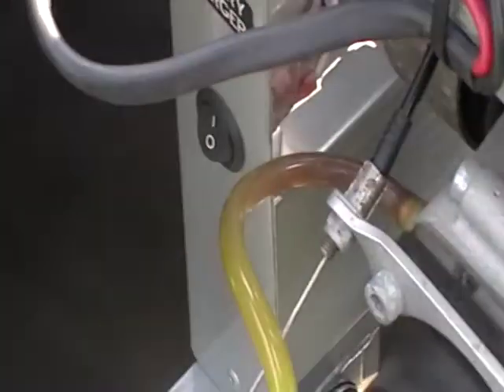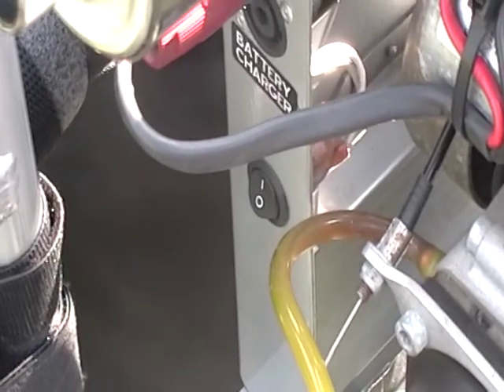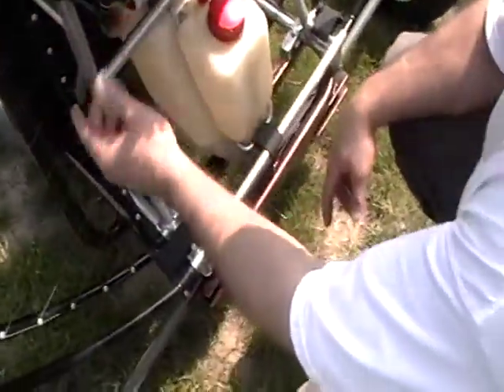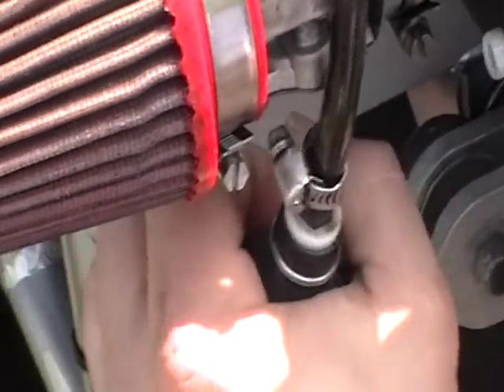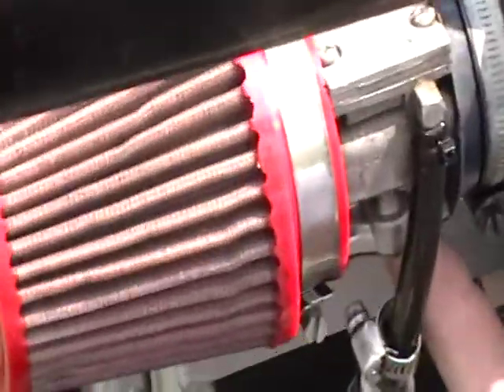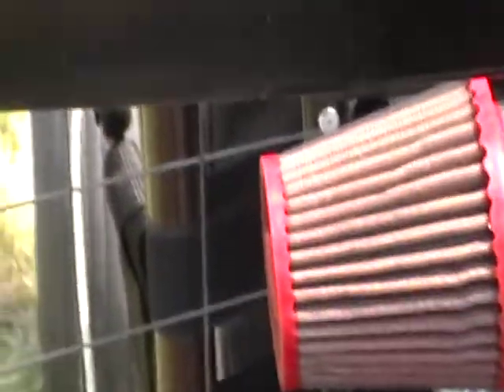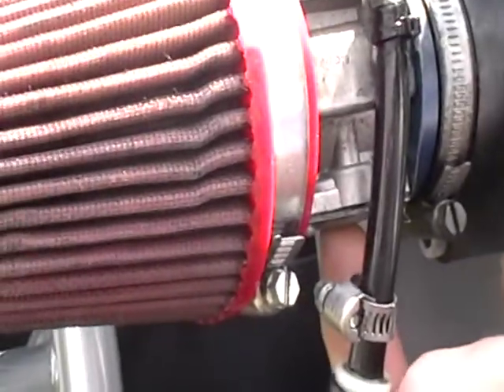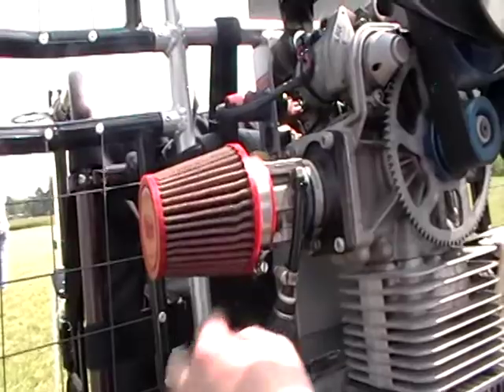carb prime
final preparations for gas flow